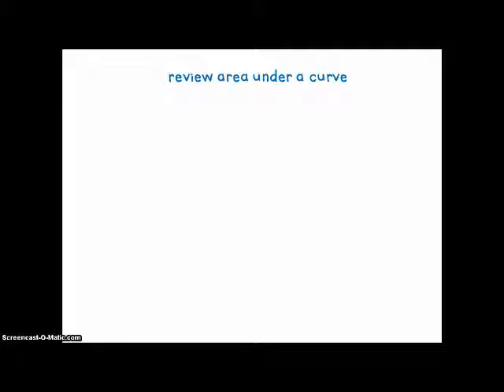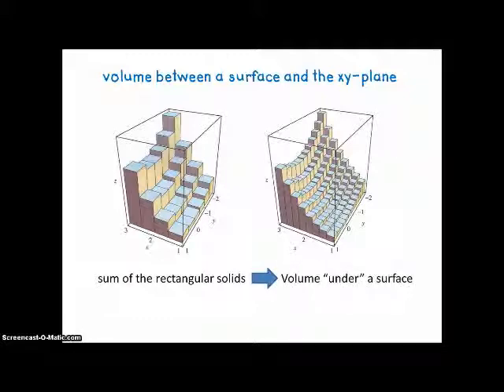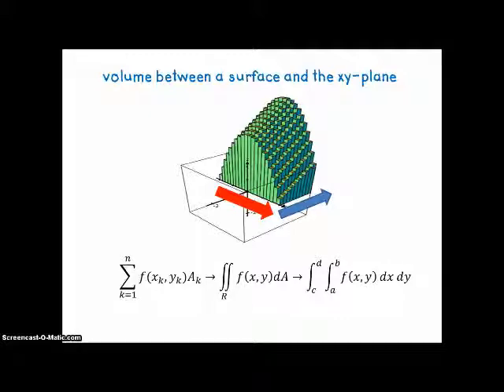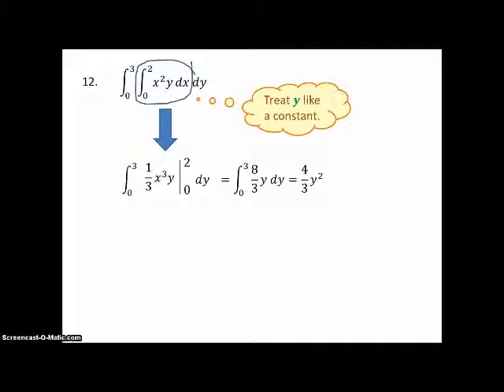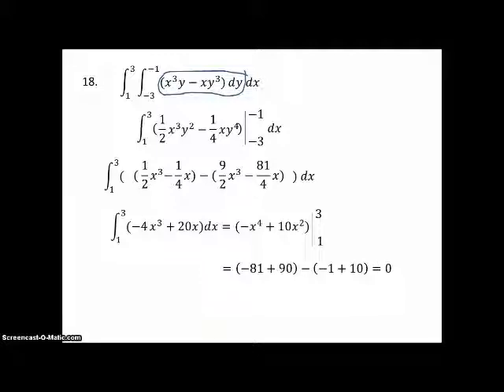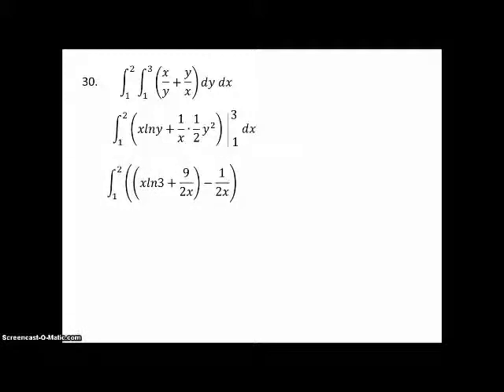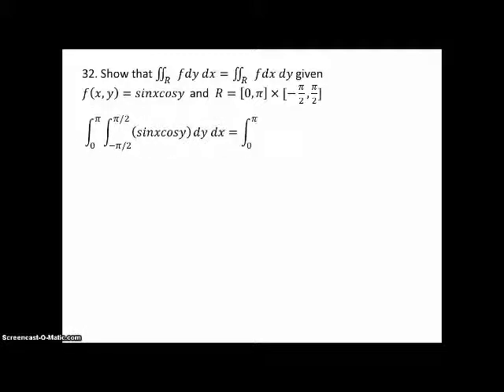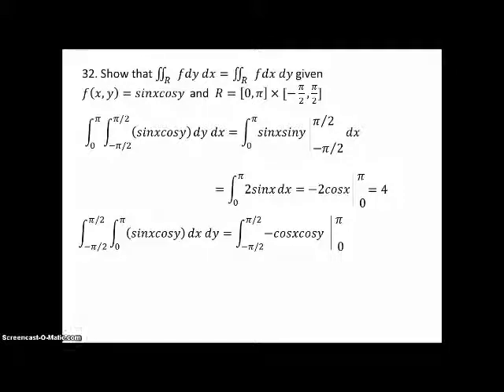13 1 double integrals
This video goes with section 13.1 in Edwards & Penney's Calculus text.